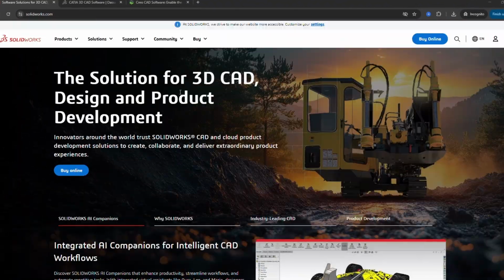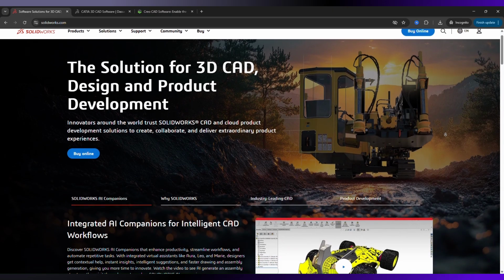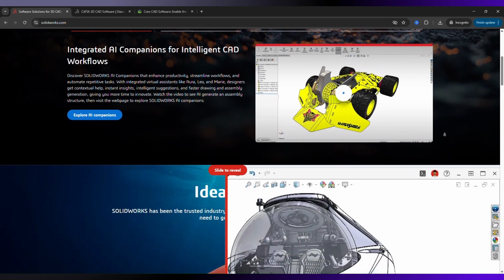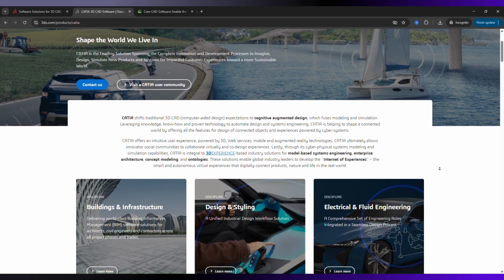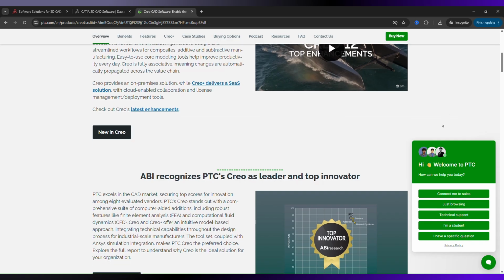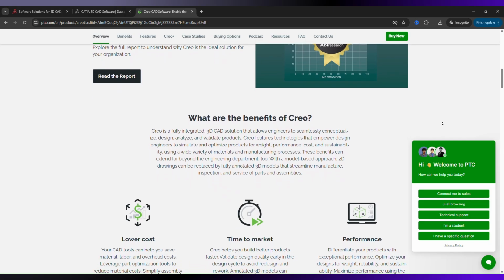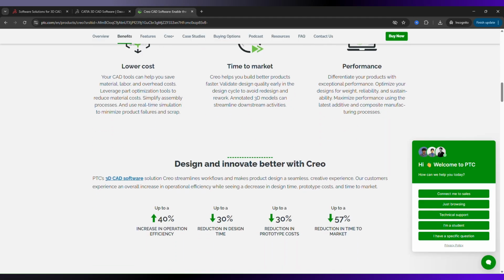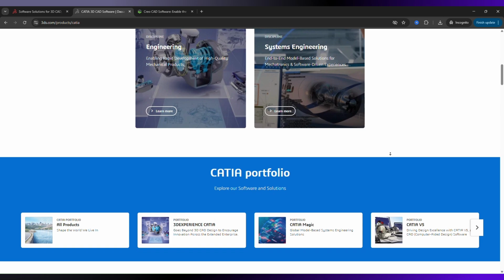SolidWorks Vs Catia Vs Creo | Which Software Is Better?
📱 In this video, I’ll walk you through SolidWorks Vs Catia Vs Creo | Which Software Is Better?

Timestamps
0:00 Intro
0:07 Tutorial